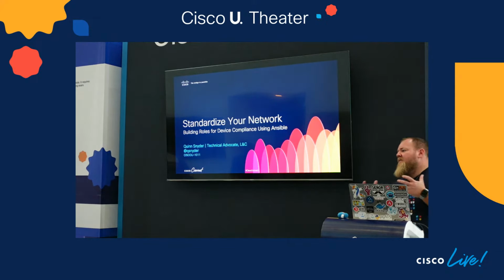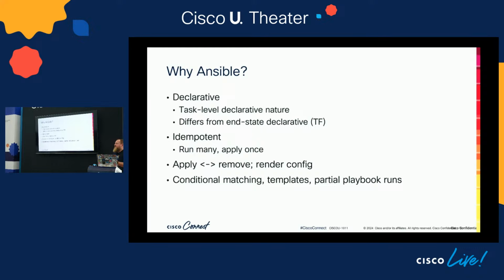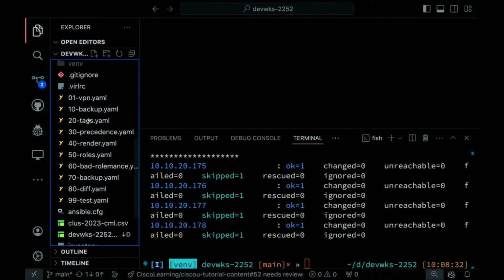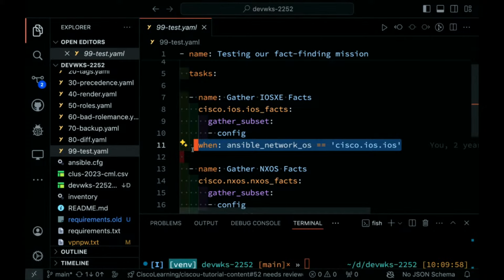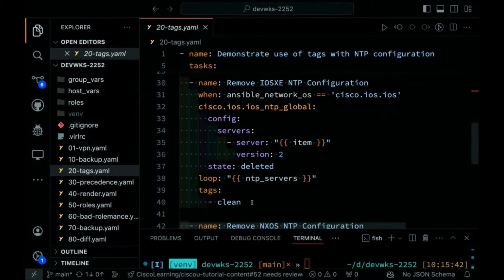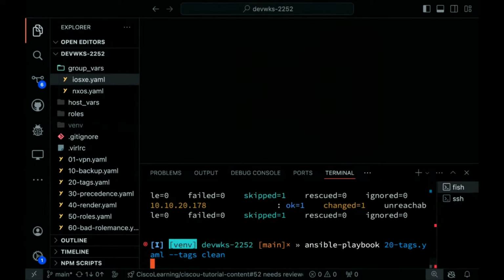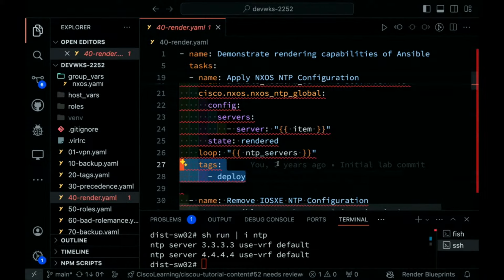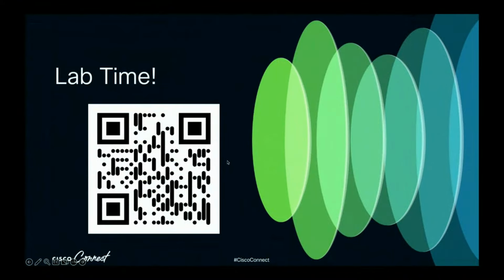Building Roles for Device Compliance Using Ansible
One of the best things about Ansible is the idempotence of its modules, allowing professionals to use Ansible playbooks to perform network and device compliance. This can be achieved using a playbook, but how can this be extended to publish and create specific roles that cover a variety of devices and configurations, allowing only the configuration intent to be exposed to frontline operations? This session will show participants the folder structures, variables and order, and publish the finished role for final use.

Presented by Quinn Snyder